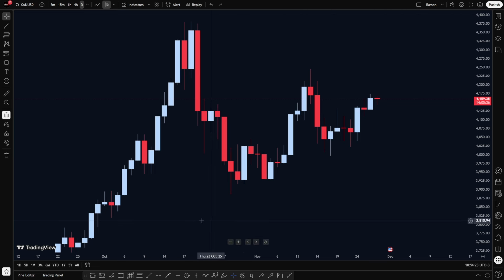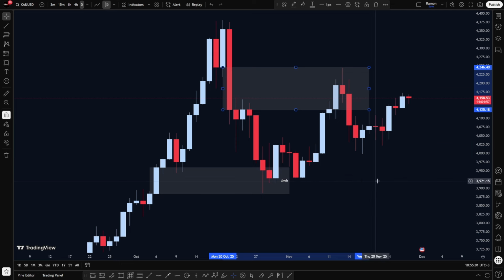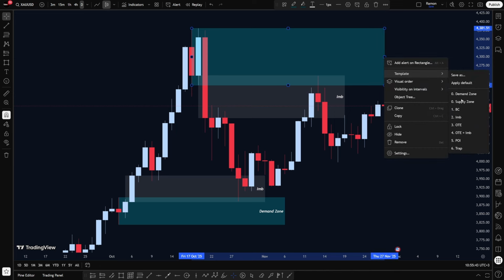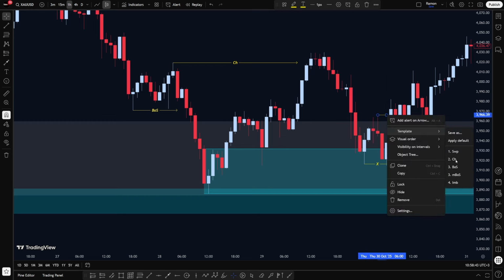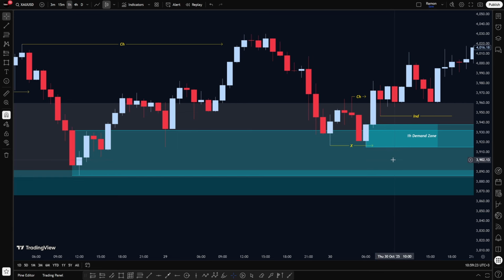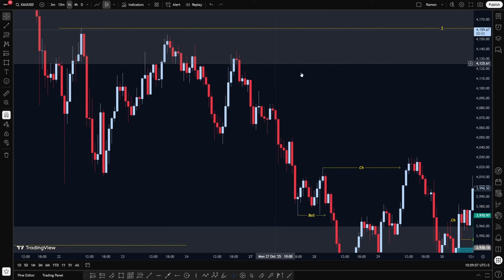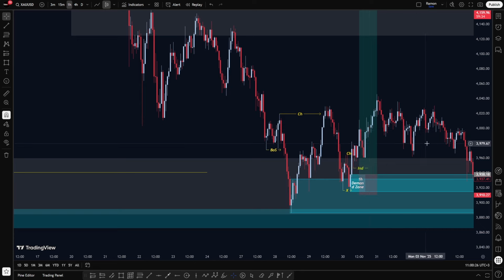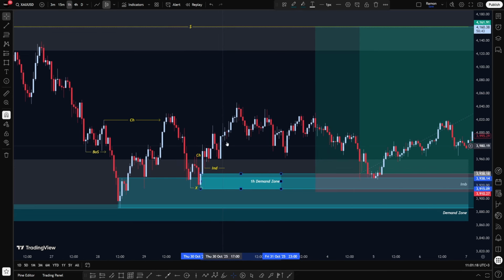The Only Trading Strategy You’ll Ever Need: Market Structure + S&D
Stop chasing charts! Learn the **Set & Forget strategy** using **Market Structure + Supply & Demand**. Trade smarter, stress-free, and consistently.

✅ Spot key Supply & Demand zones
✅ Read Market Structure like a pro
✅ Set & Forget for stress-free trading